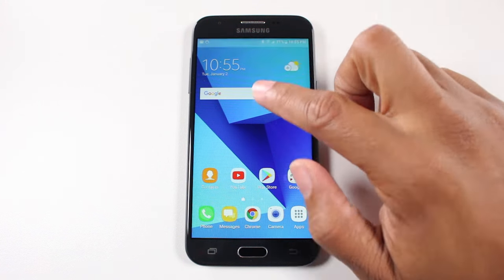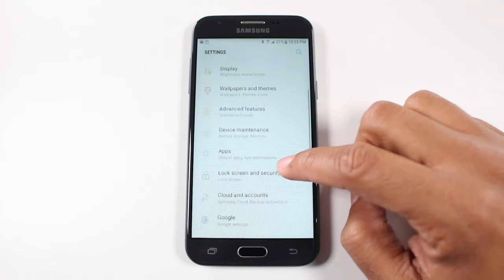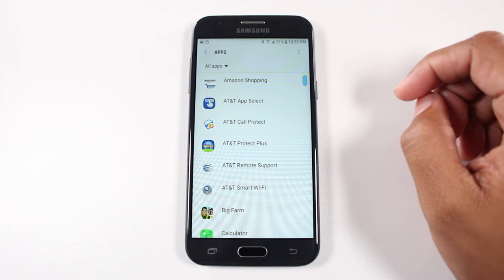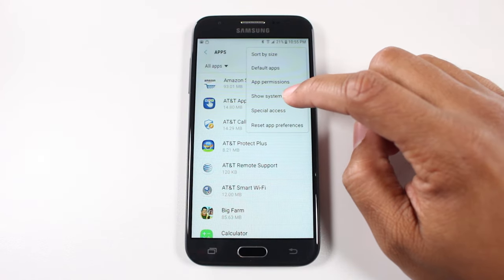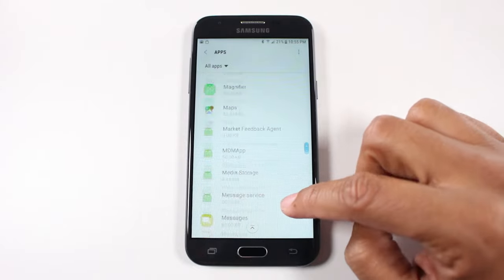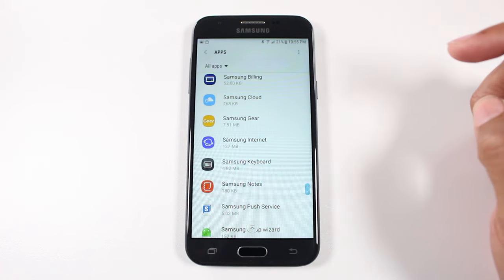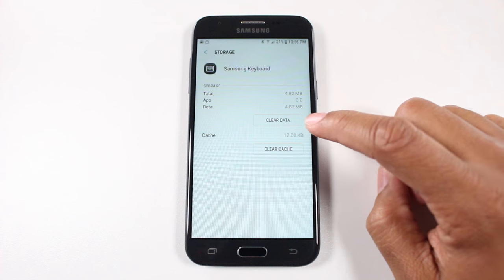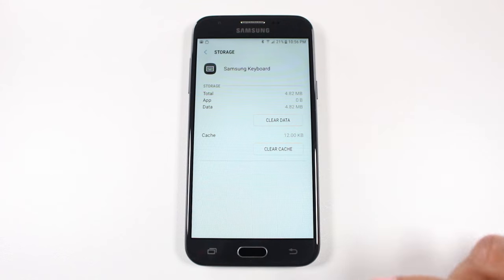Unfortunately, The Samsung Keyboard Has Stopped Working FIX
📍You NEED this for your phone